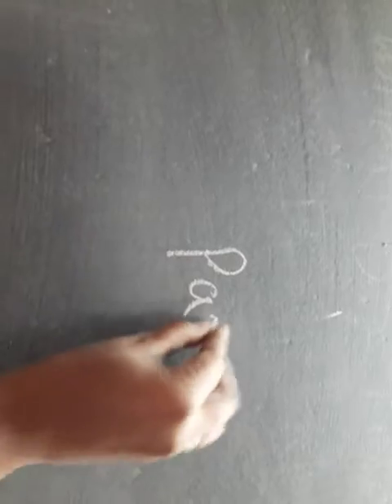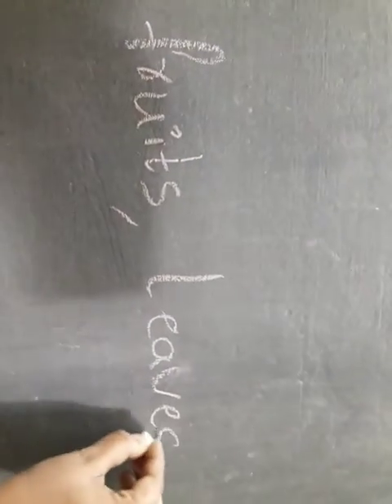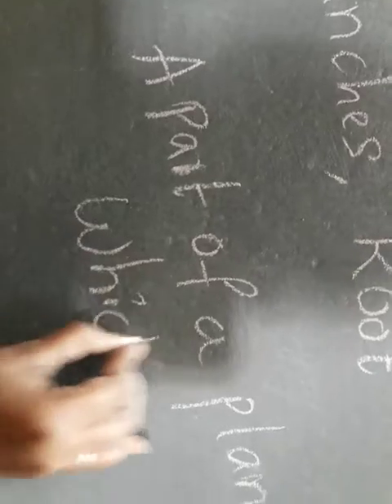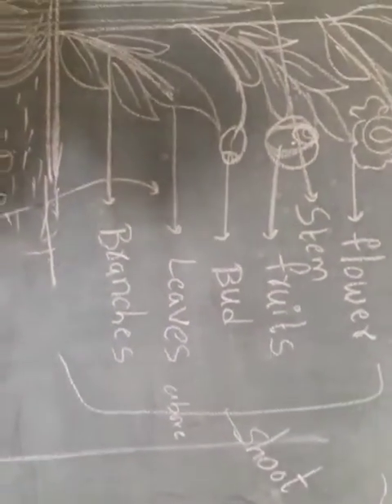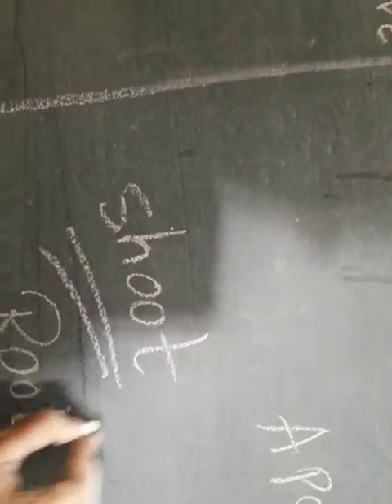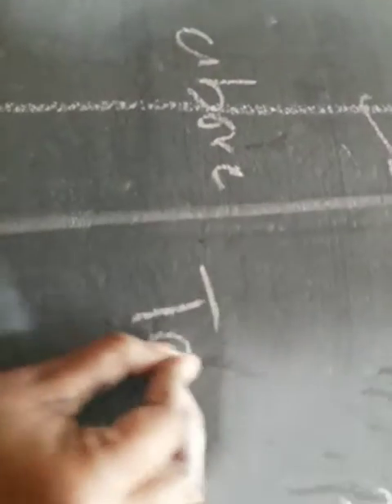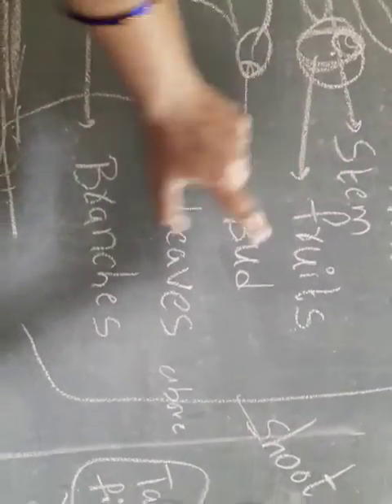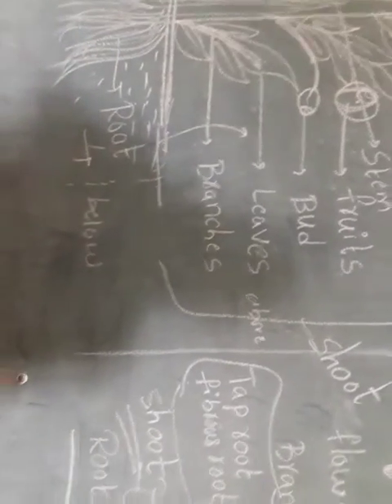lll class//Science/parts of a plant